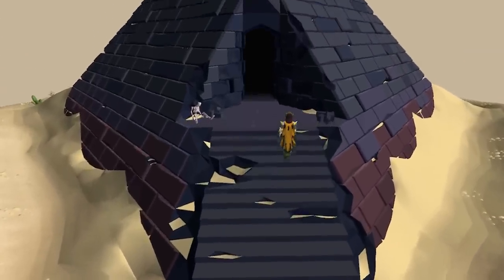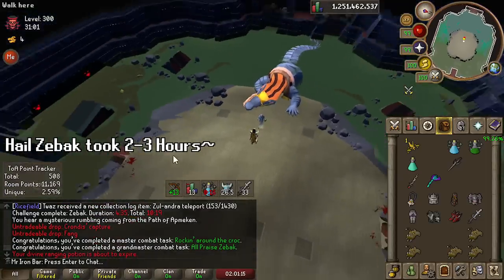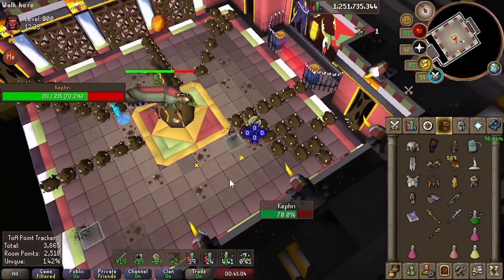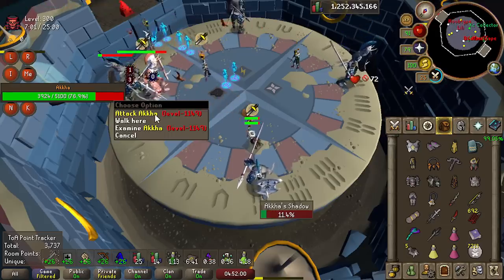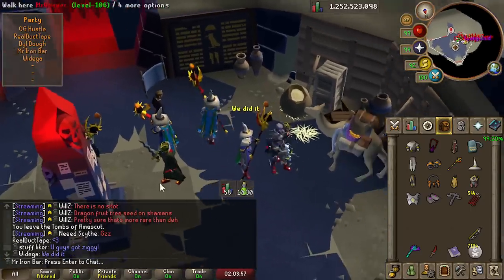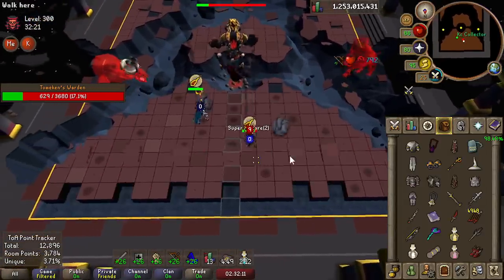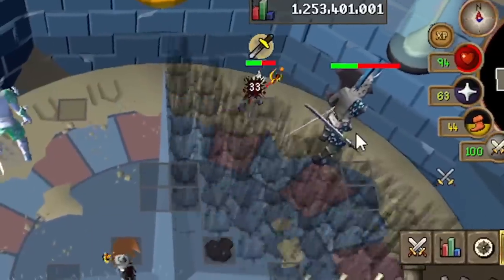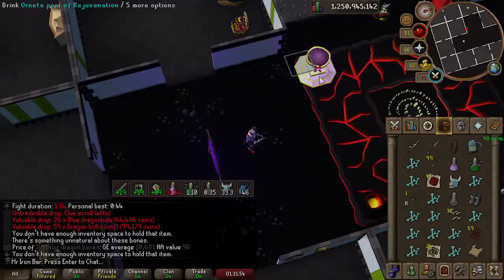Combat Achievement Defenders Unlocked ft. TOA CA Tasks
Covers all the Tombs of Amascut combat achievements tasks to reclaim the zuk helm/finish combat achievements for the new rewards in OSRS.

00:00 Intro
1:19 TOA CA's Begins
13:58 8 man GM Speed Task
30:06 Perfect GM Warden
32:50 Perfect GM Akkah